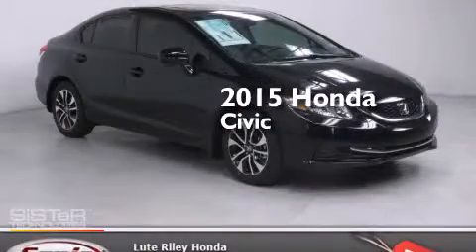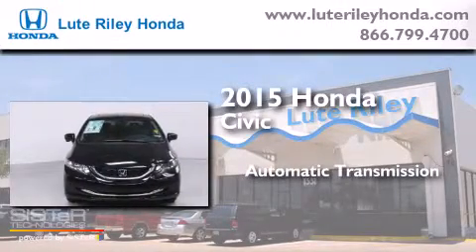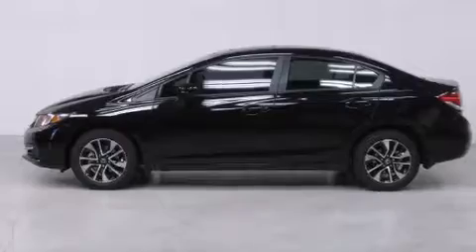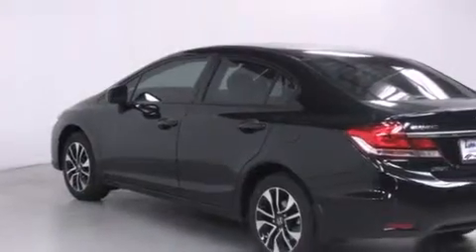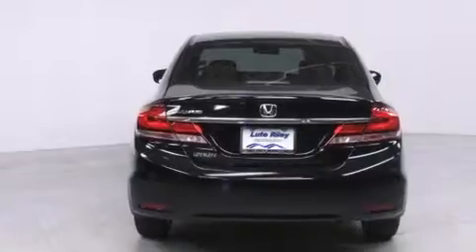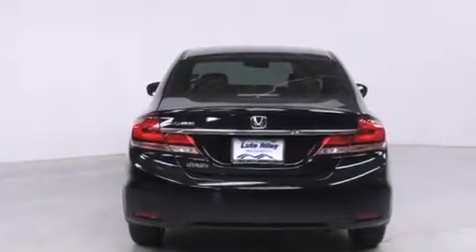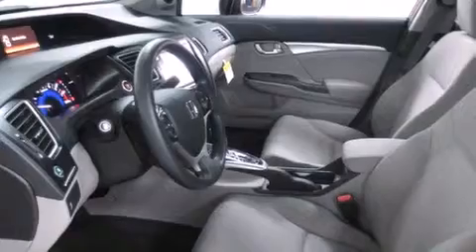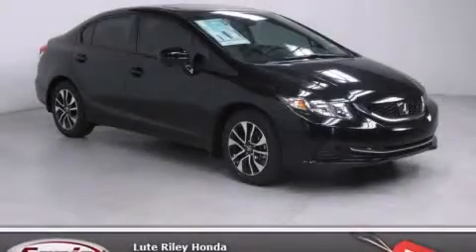2015 Honda Civic Richardson TX 75080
We've been honored to serve the Richardson TX area , we promise that your experience at our dealership will exceed your expectations ! Year : 2015 Make : Honda Model : Civic Engine : 1.8L I-4 cyl Trans . : continuously variable automatic Exterior : Crystal Black Pearl Miles : 10 Interior : Gray Lute Riley Honda 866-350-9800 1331 North Central Expy Richardson , TX 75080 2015 Honda Civic Richardson TX